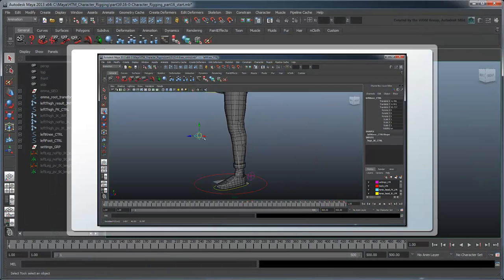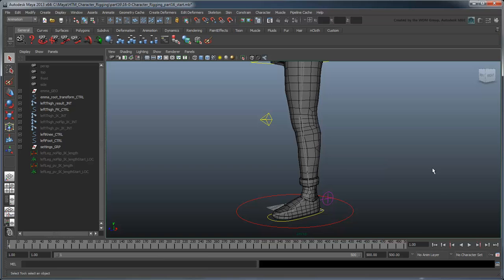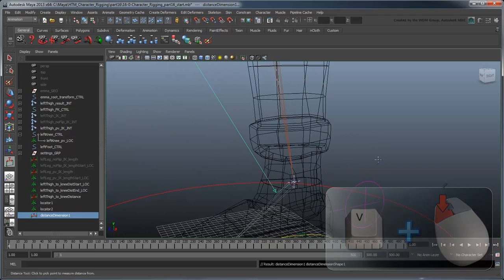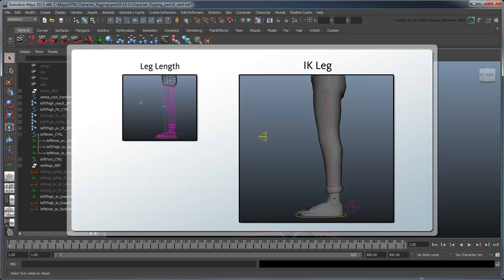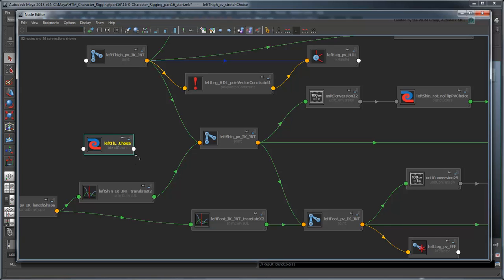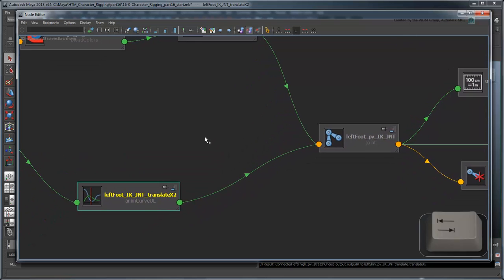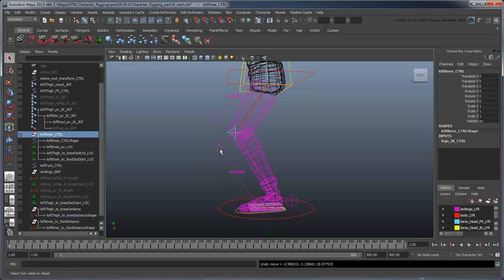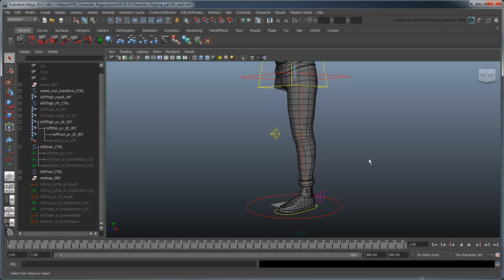Creating a Character Rig - Part 16: Snappable knee (Advanced)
Note: Squash/Stretch in the included scene files (arms/legs only) is broken for versions of Maya past 2013.  You can download the fixed version of the completed rig in part 32.

This movie shows you how to create a snappable knee for planting in place like an IK control.